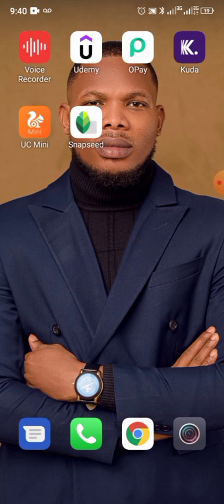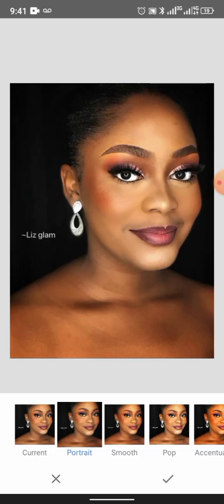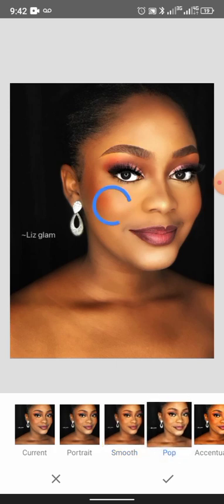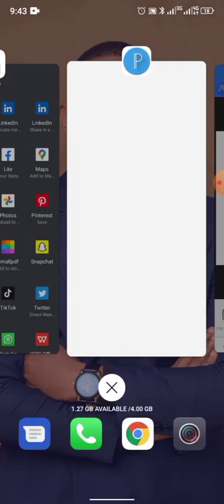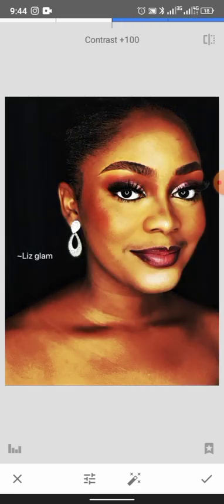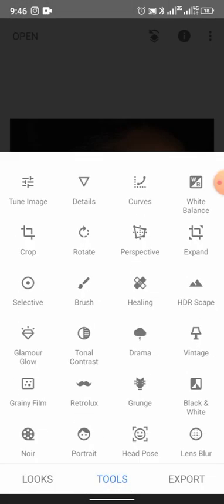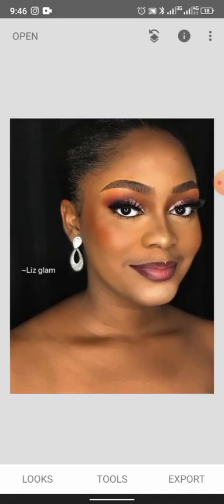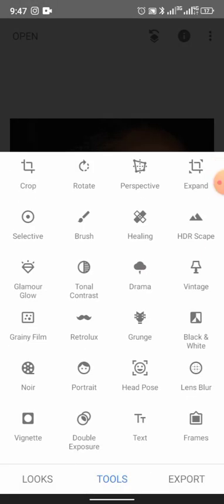SCRATCH TO PRO MASTER CLASS (How To Use Snapspeed for mobile users)